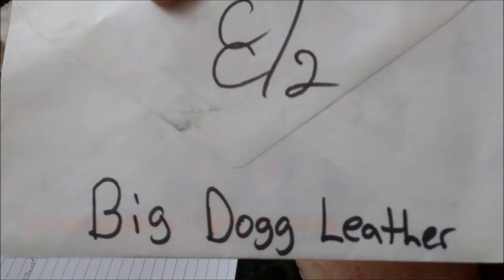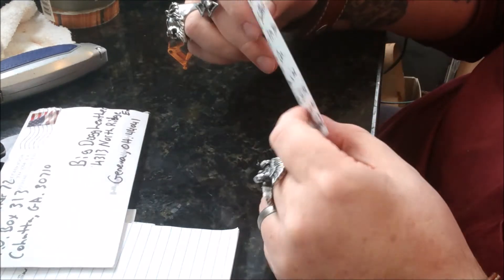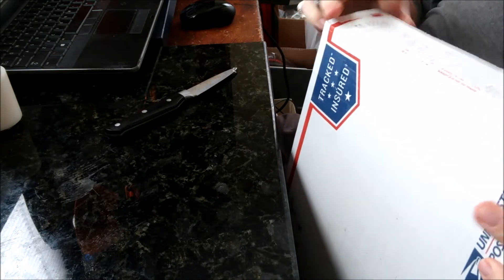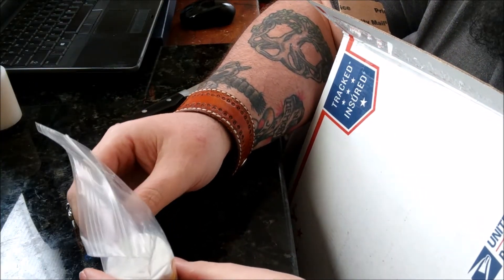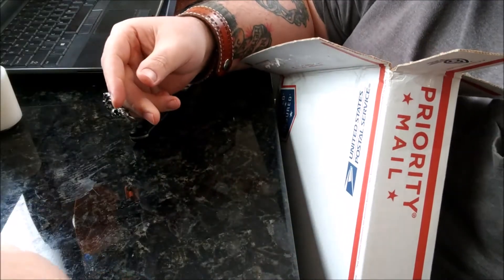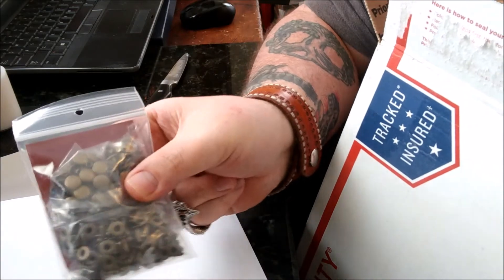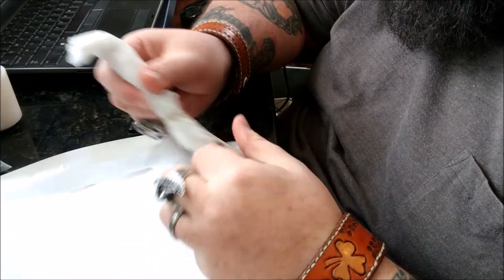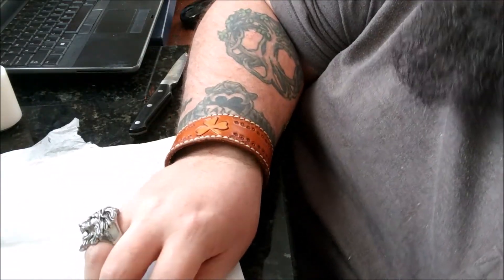Mail & Steck Store Unboxing